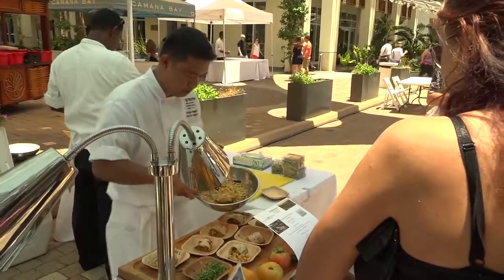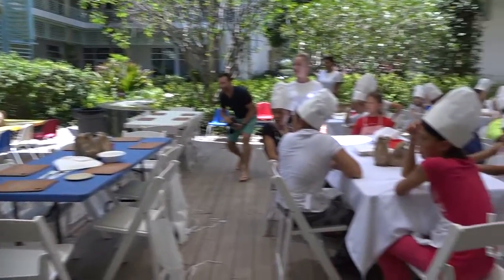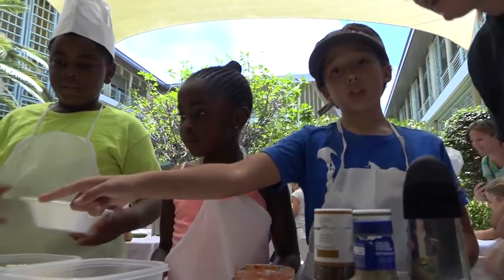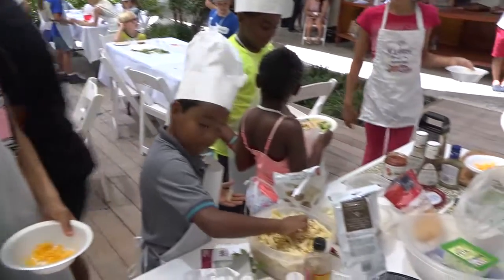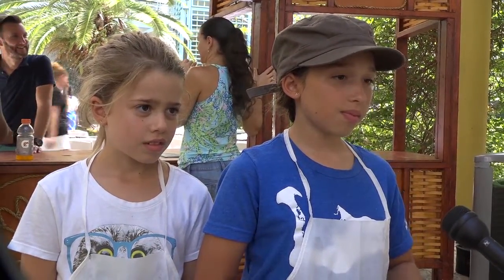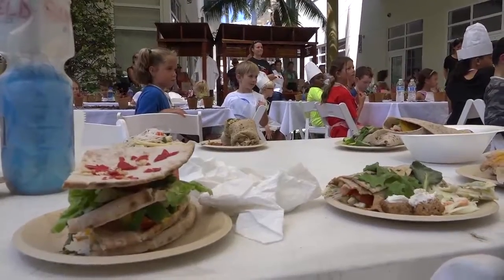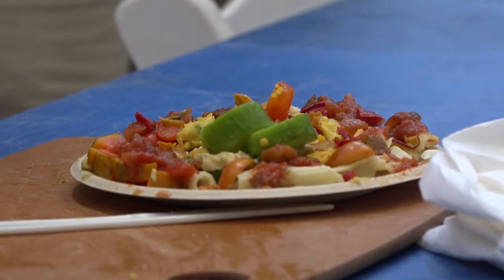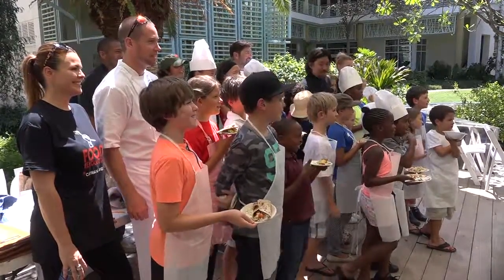Slow Food Day - Cayman Islands 2016